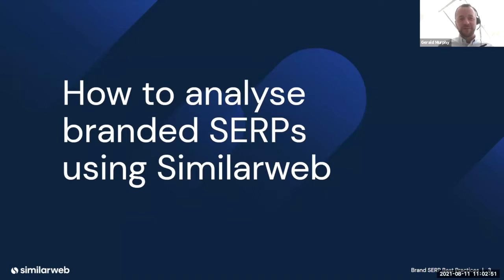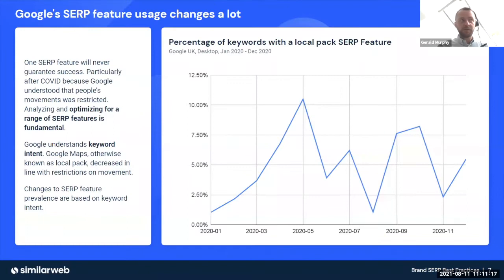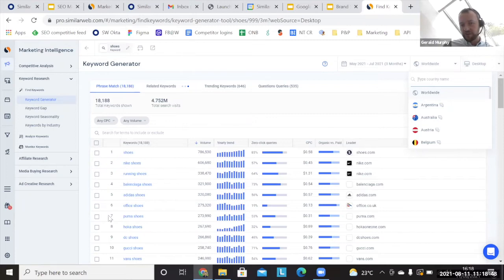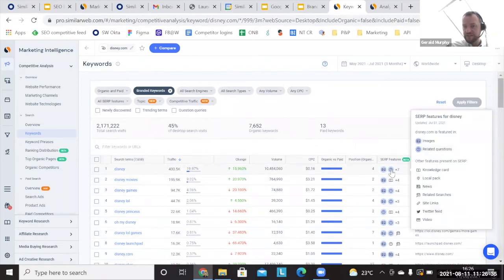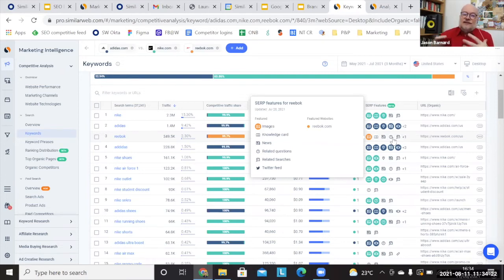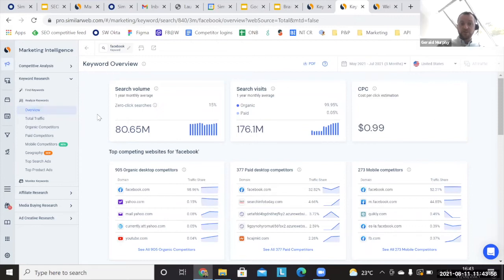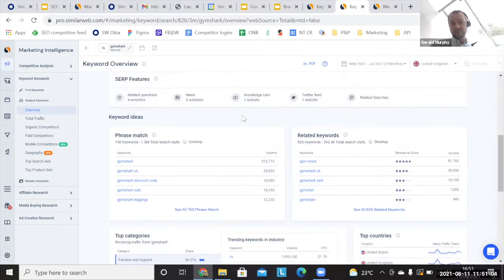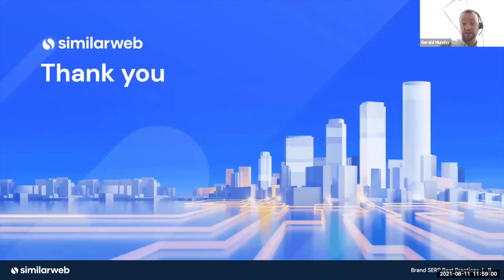Branded SERP: The Secret to Ranking Higher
Learn the difference between branded and non-branded SERP and find out best practices on how to use it to optimize your brand image. For more on Branded SERP, read the blog